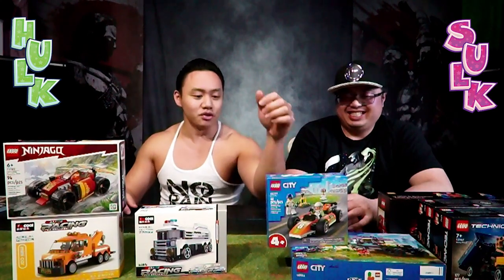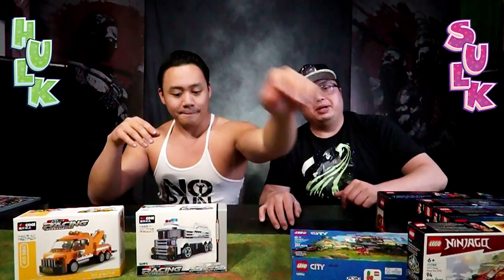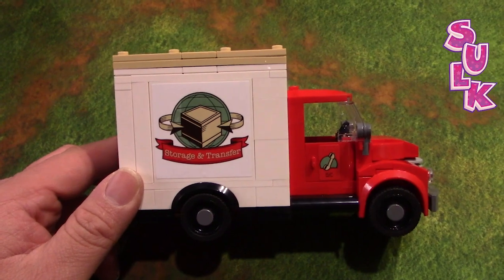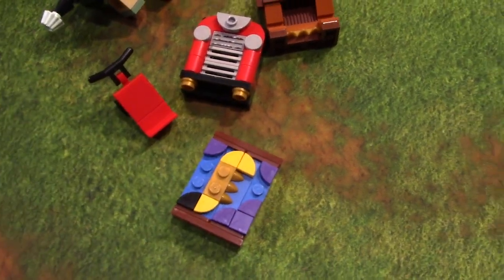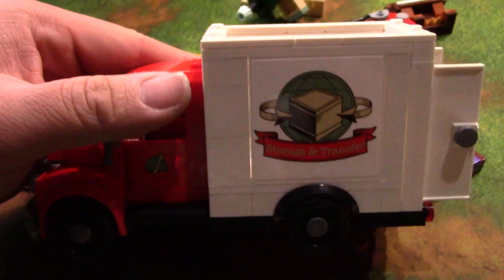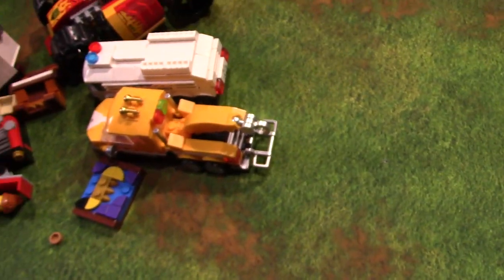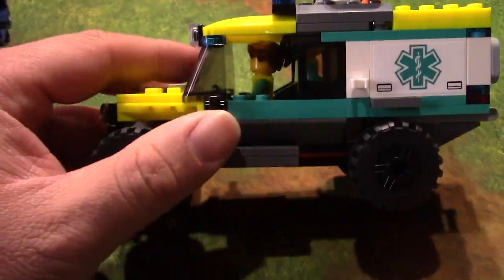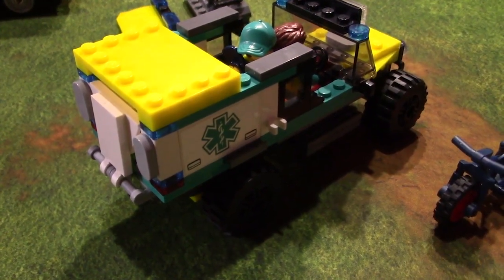Speed Lego Promo Kits #40586 moving truck #42147 Emergency vehicle #40582 and more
WE needed to add life to our city what better way that to buy a bunch of cars and kits and put them together, Join Hulk and Sulk while they build a number of kits.